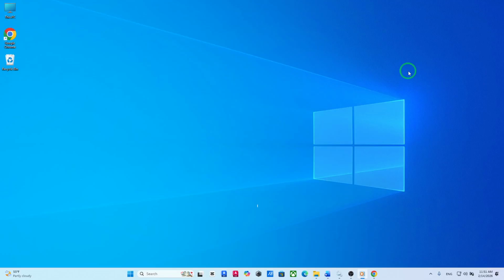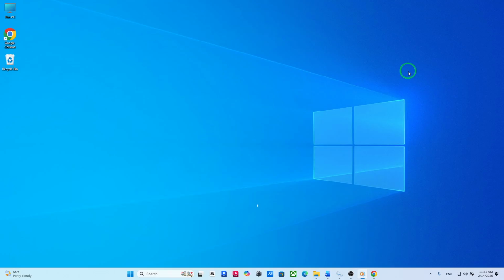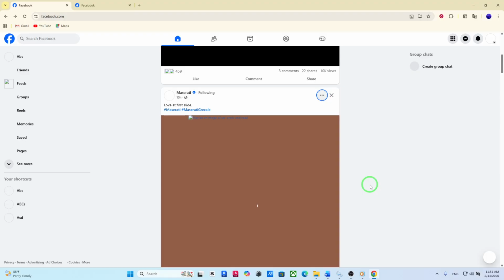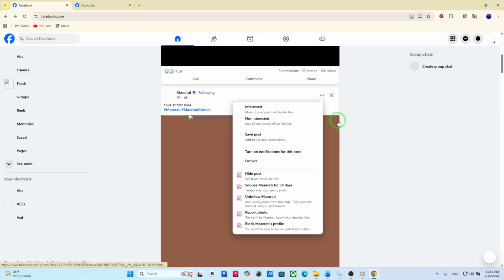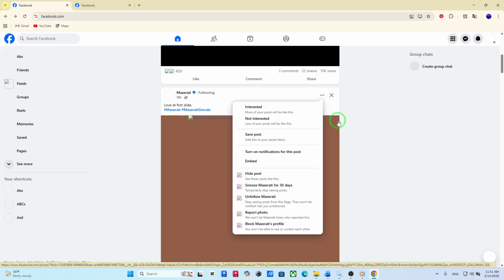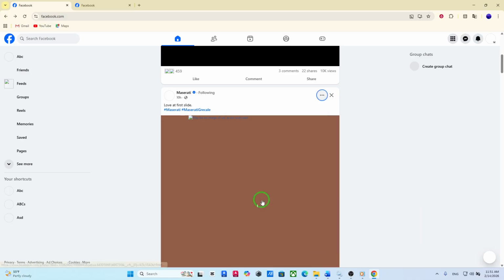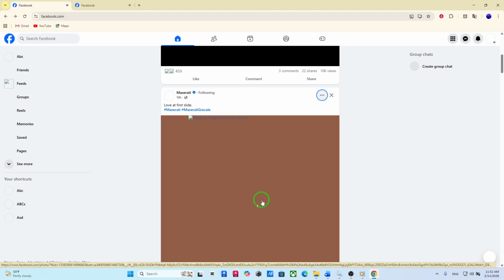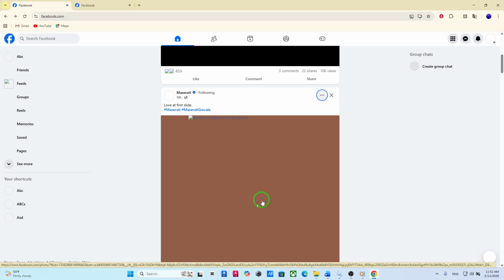How To Unfollow A Profile From A Post On Facebook Web On PC (New Update)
Learn how to unfollow a profile from a post on Facebook Web on PC. This video walks you through the latest update so you can curate your feed without unfriending or blocking anyone.

- Open Facebook web

- From home page, find any post from the account

- Click on the three dots at the top of the post

- Click “Unfollow [with their name]”-

Chapters:
00:00 Intro
00:12 Soultion
01:05 Outro